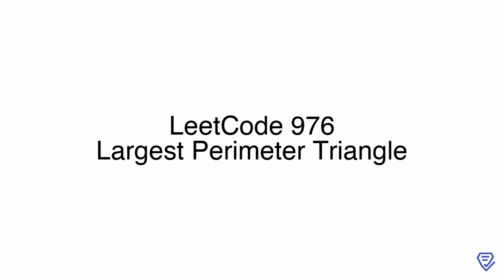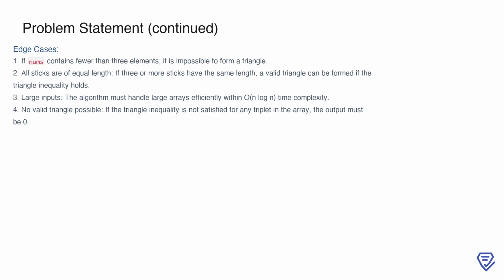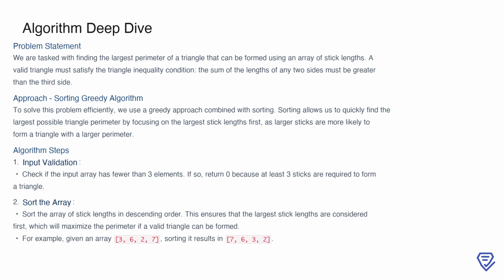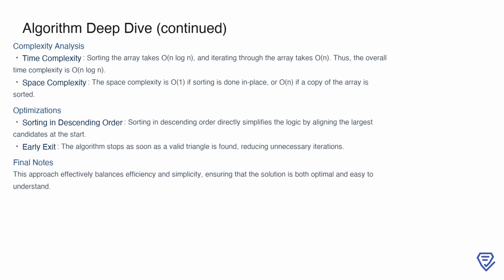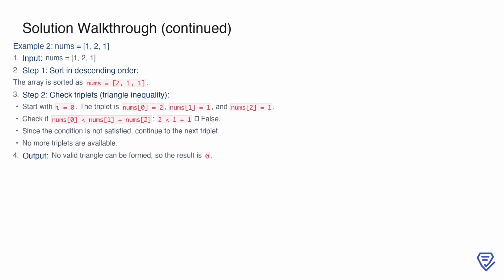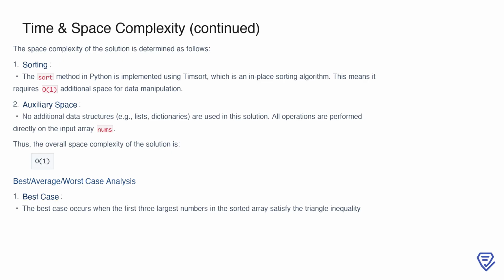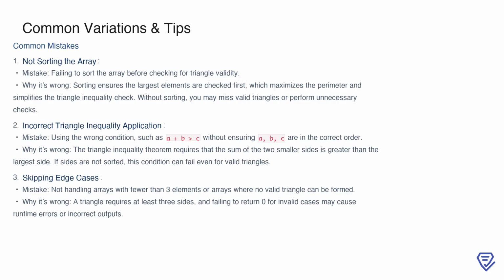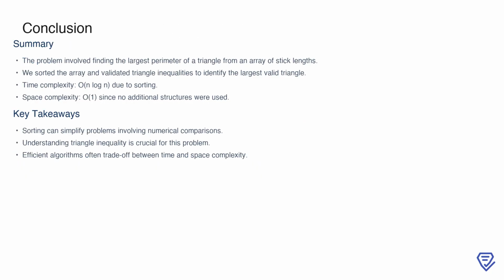LeetCode 976: Largest Perimeter Triangle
Difficulty: Easy

📚 Topics: Array, Greedy, Math, Sorting

⏱️ Timestamps:
00:00 - LeetCode 976: Largest Perimeter Triangle
00:21 - Problem Statement
01:19 - Problem Statement (continued)
02:07 - Problem Statement (continued)
02:59 - Problem Statement (continued)
03:51 - Approach & Strategy
04:40 - Approach & Strategy (continued)
05:43 - Approach & Strategy (continued)
06:42 - Algorithm Deep Dive
07:36 - Algorithm Deep Dive (continued)
08:21 - Algorithm Deep Dive (continued)
09:05 - Algorithm Deep Dive (continued)
10:03 - Algorithm Deep Dive (continued)
10:52 - Python Implementation
12:58 - Java Implementation
13:26 - Solution Walkthrough
14:21 - Solution Walkthrough (continued)
15:14 - Solution Walkthrough (continued)
16:10 - Time & Space Complexity
17:03 - Time & Space Complexity (continued)
17:58 - Time & Space Complexity (continued)
18:44 - Time & Space Complexity (continued)
19:40 - Time & Space Complexity (continued)
20:28 - Common Variations & Tips
21:30 - Common Variations & Tips (continued)
22:12 - Common Variations & Tips (continued)
23:12 - Common Variations & Tips (continued)
24:01 - Common Variations & Tips (continued)
24:52 - Conclusion
25:10 - Thank You!